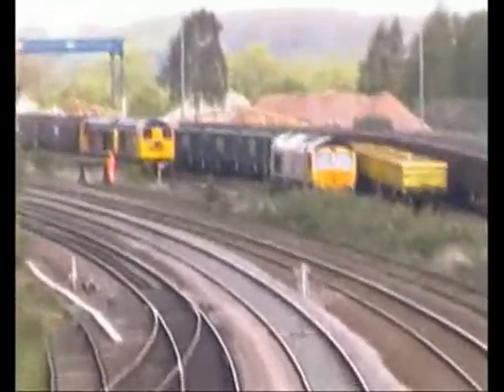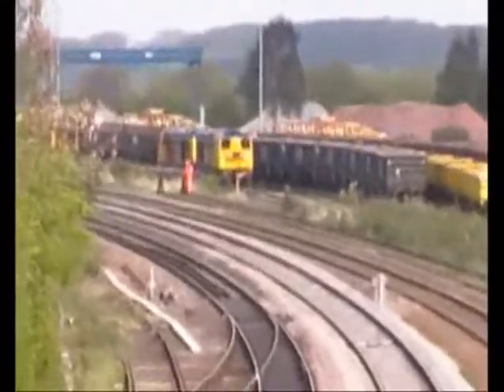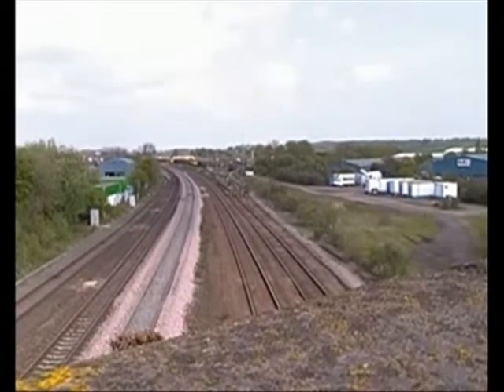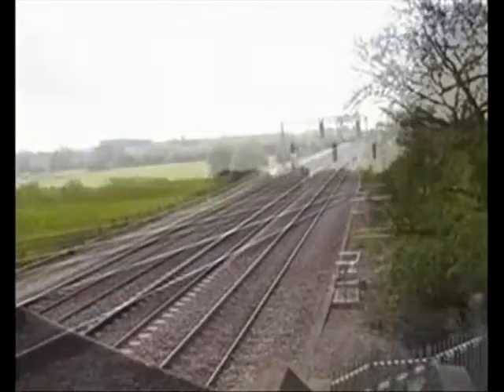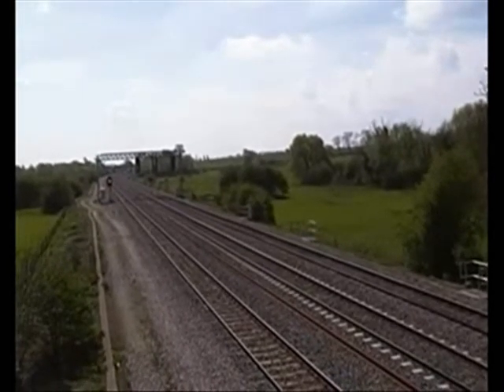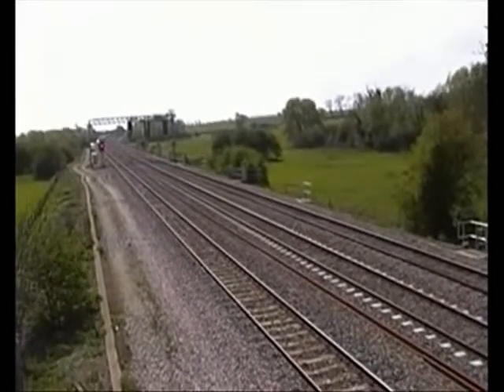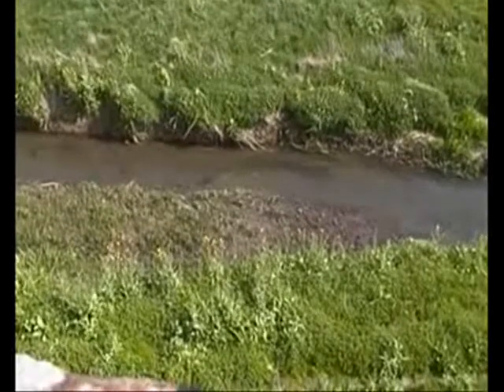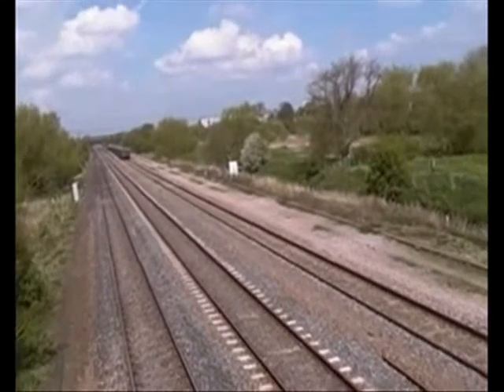FIND 4 x 20's AND OTHER BITS & PIECES 23 04 2014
After a difficult start with my hand shake the couple of hour out and about around Wellingborough turned out OK.